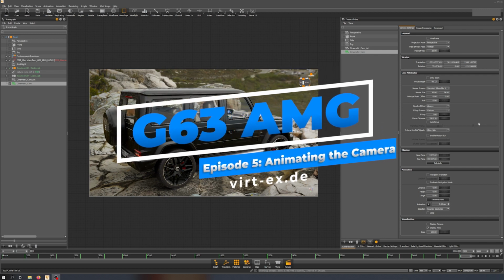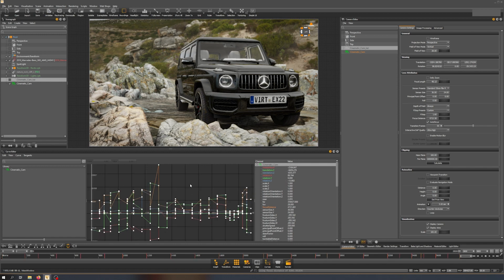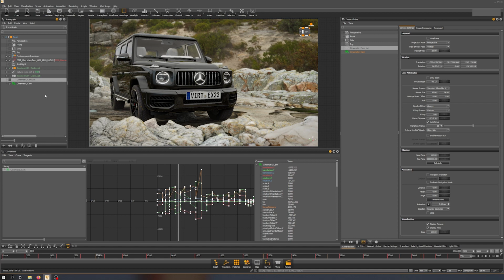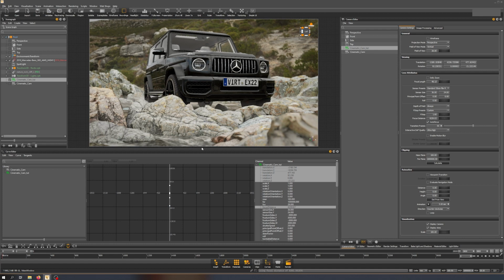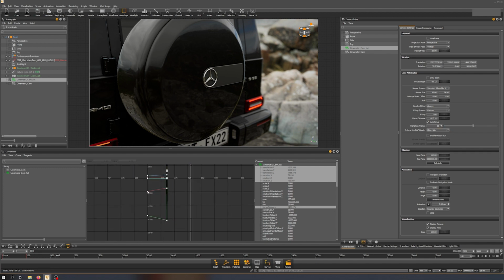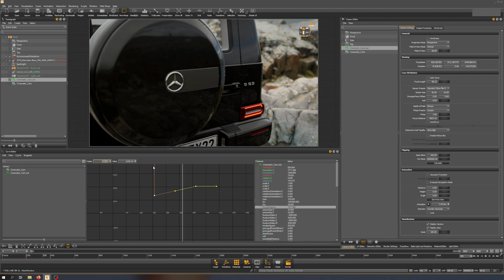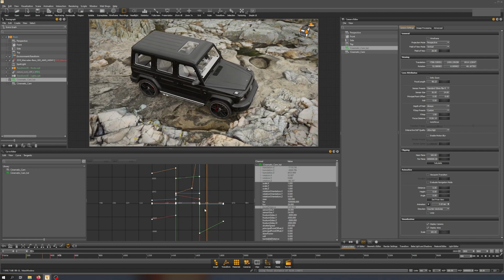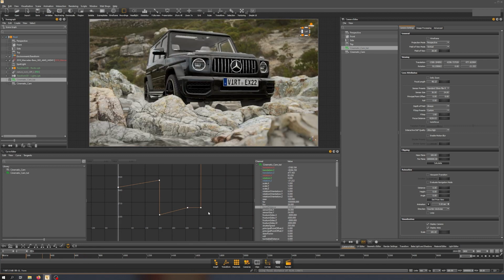Realistic real-time G63 AMG in VRED - EP5: Animating the Camera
This is the 4th Episode of a series that describes how to create a photoreal G63 AMG real-time Scene in Autodesk VRED - without any raytracing. This time it is all about animating the camera and understanding how to setup a sequence of camera flights.
I will upload more videos in the next weeks going into Details on the individual aspects of the scene showing some tipps and tricks.

Links:
Turbosquid Rock Models / and other packs of the same category